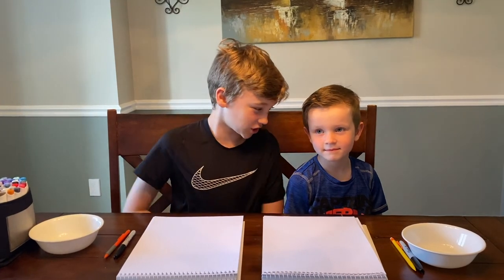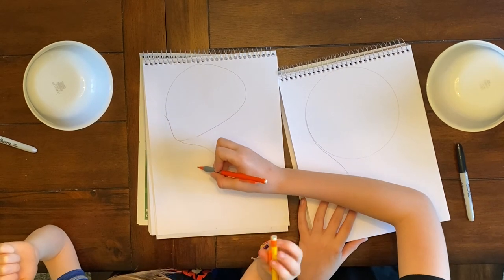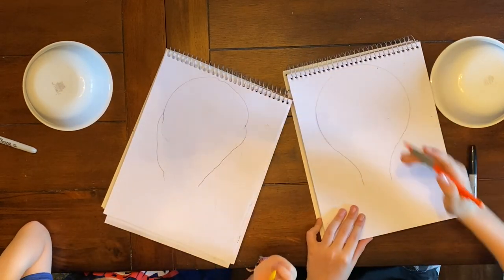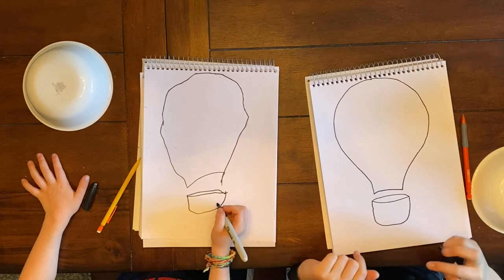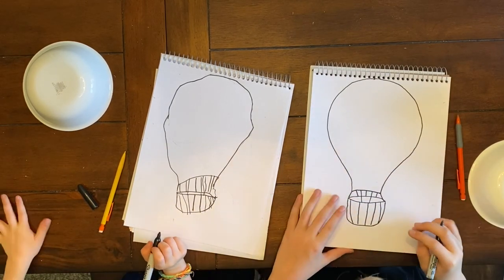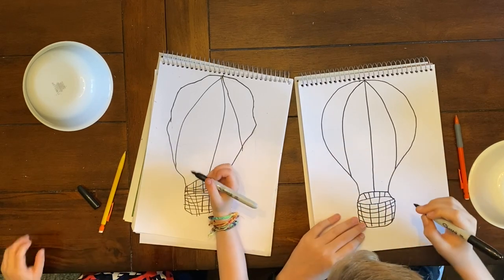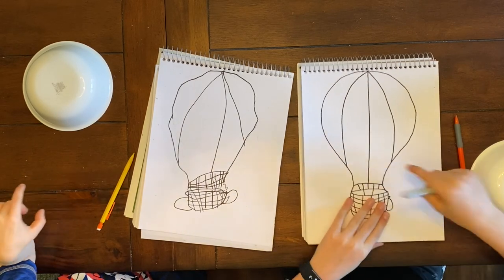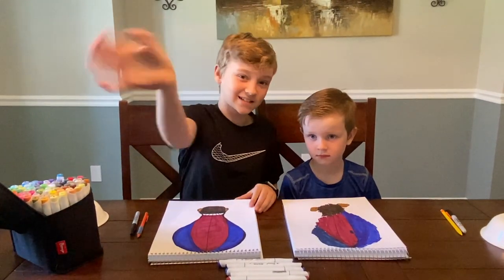How to draw a hot air balloon